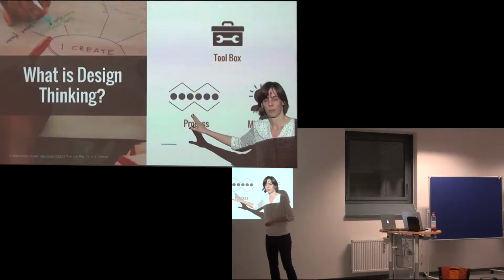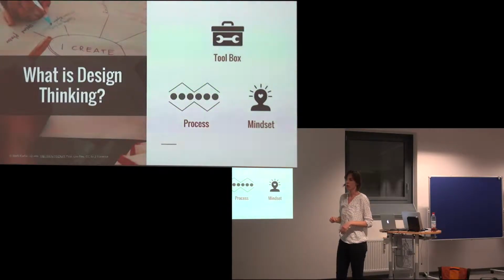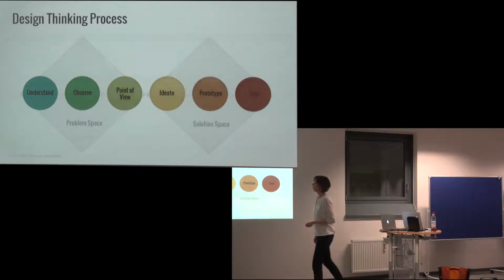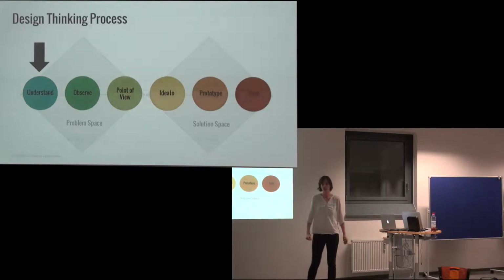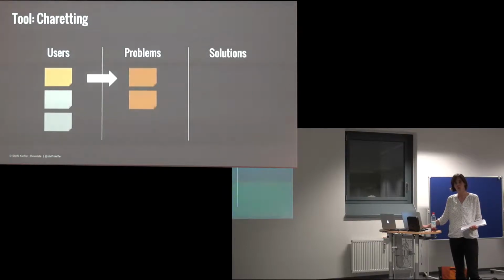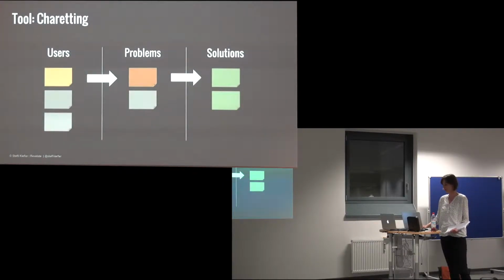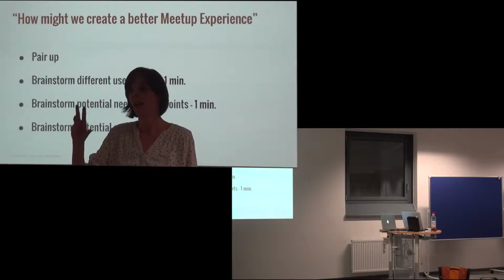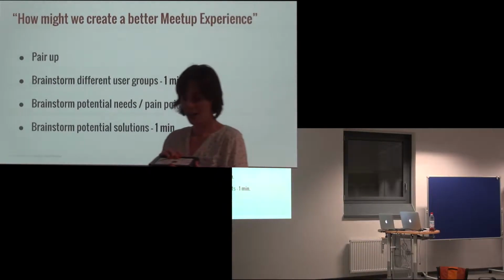DT MUC 20160222: Introduction of Steffi Kieffer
Steffi introduces the mental tool "Caretting"

The event was held at TNG Technology Consulting GmbH, Many thanks for location, food and drinks!
Betastraße 13a , 85774 Unterföhring bei München

Filmed at the 22nd of February 2016, at Design Thinking München,